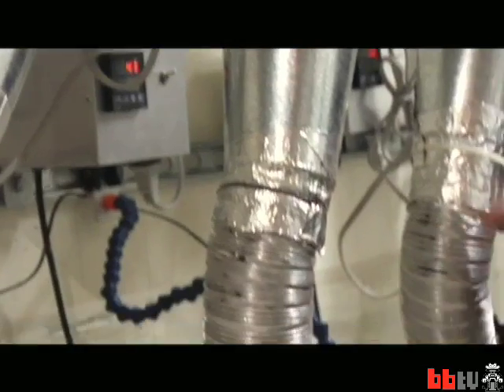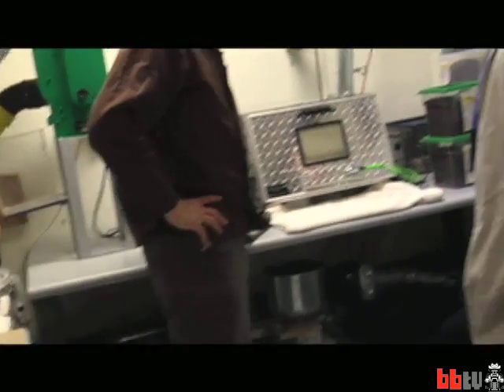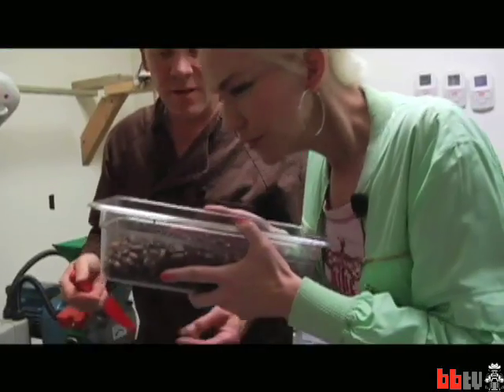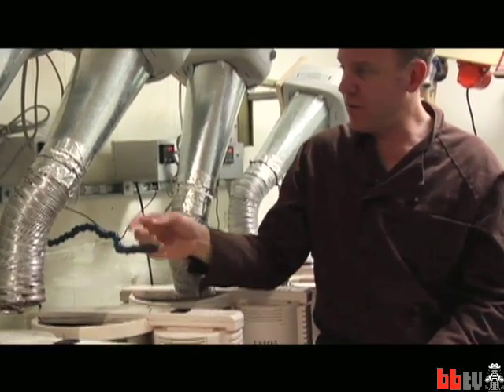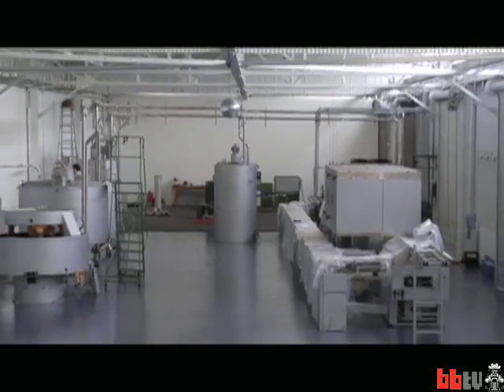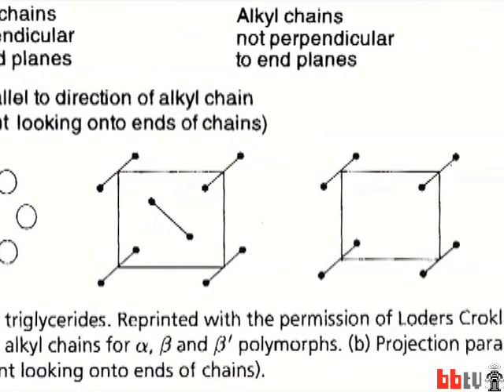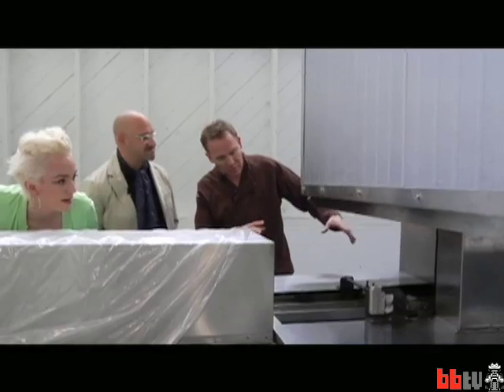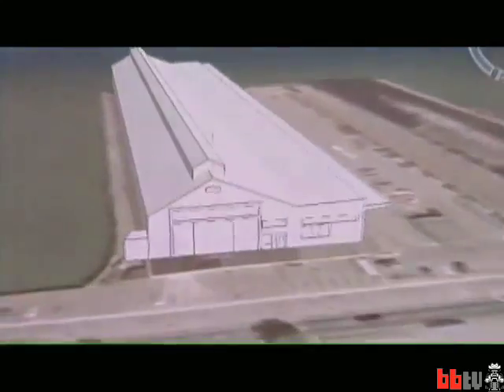TCHO Chocolate, part 2: machines + molecules (BBtv)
Today on Boing Boing tv, Xeni and Pesco dive deeper into the magical chocolate factory founded by a NASA software developer.

In this installment of BBtv's 3-part series on TCHO Chocolate, we learn more about the hacked-together, home-tinkered machines and high-tech wizardry that keep the factory running. The philosophy is "scrappy, not crappy," as founder Timothy Childs explains.

TCHO's R&D lab contains such diverse components as Space Shuttle tape, a modded RONCO turkey oven, stone grinders used in Indian restaurants, and deconstructed space heater parts from the local hardware store.

Next, we zoom in to the molecular-level science behind this most delicious confection. Science buffs, rejoice! This episode is as fun for your eyes and brain as the "obsessively good" chocolate is for your mouth -- Polymorph fun for the whole family. Warning: this episode is NSFC (not safe for chocoholics).